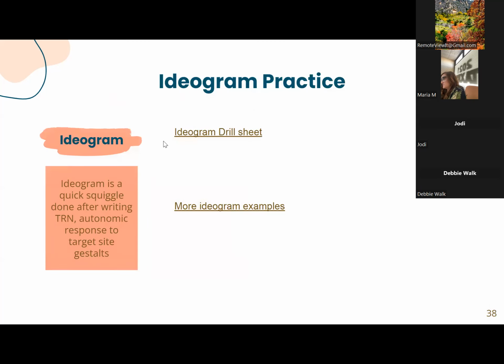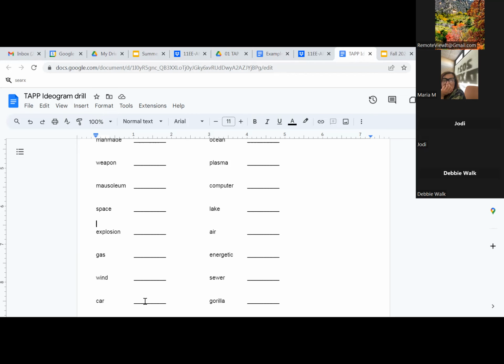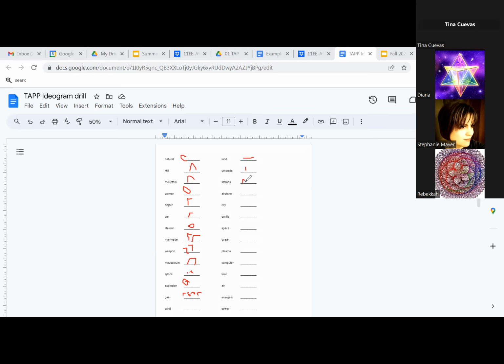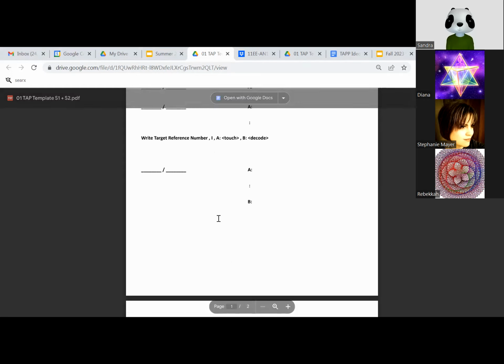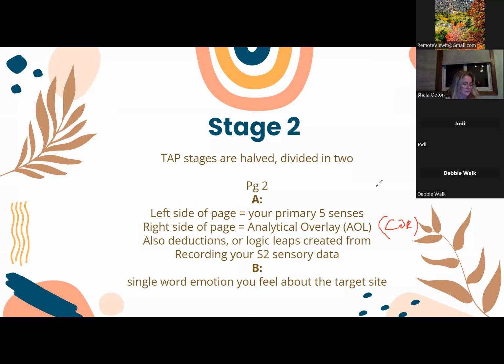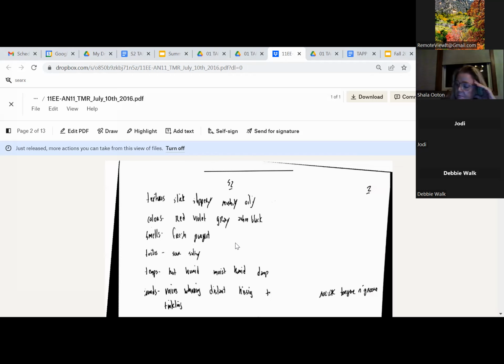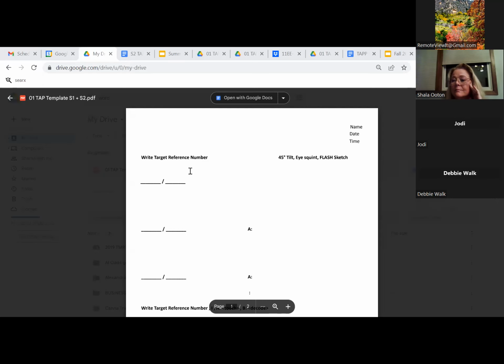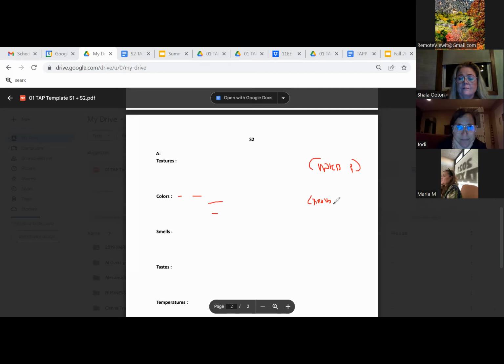Week 01 - Fall TAP 2023 - Thursday Hour 2